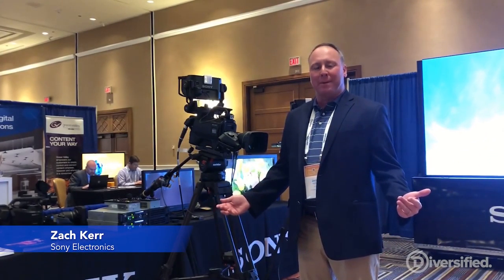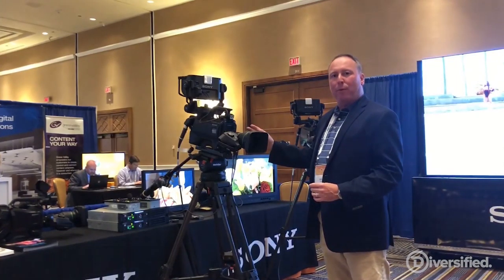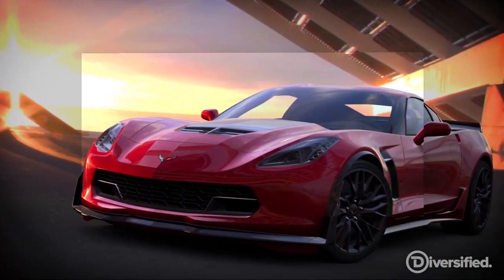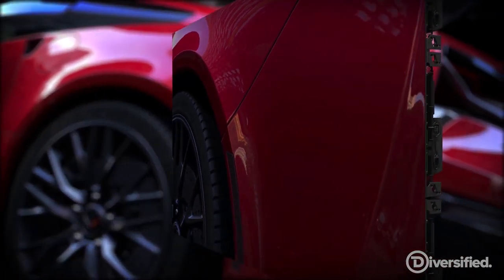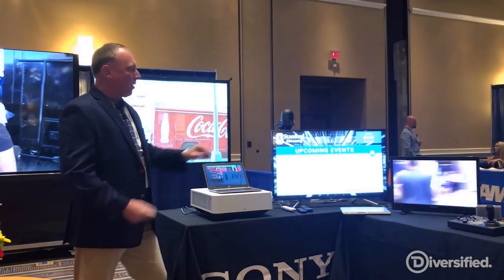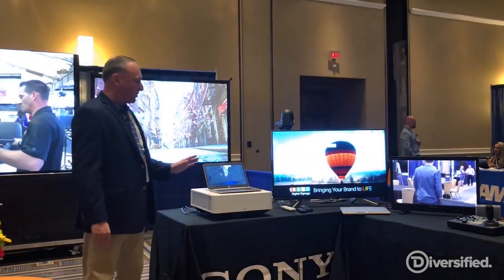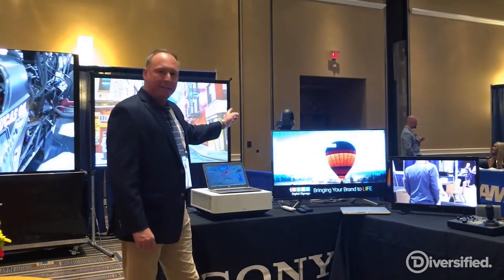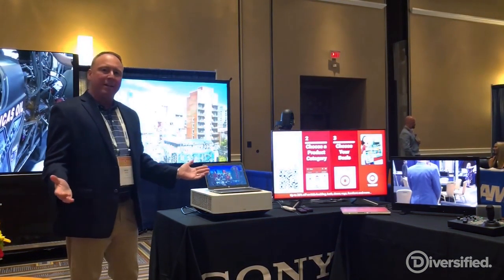Diversified Global Summit - Sony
From broadcast media to their stunning Crystal LED Video Wall and education solutions, Sony showcases it all at the DiversifiedGlobalSummit